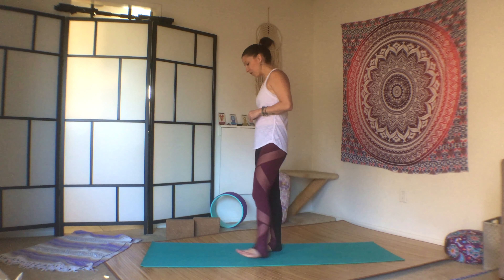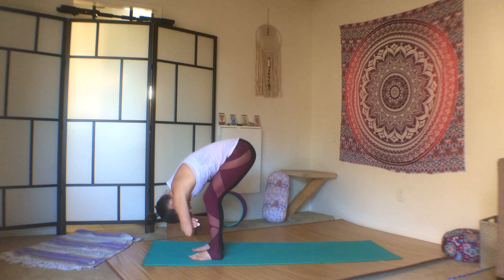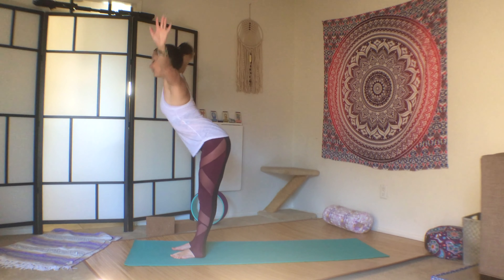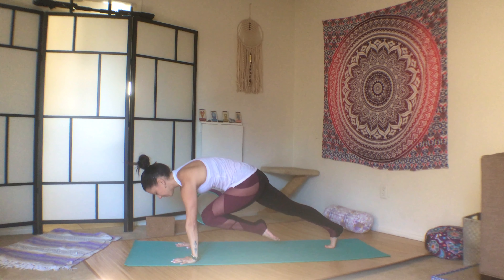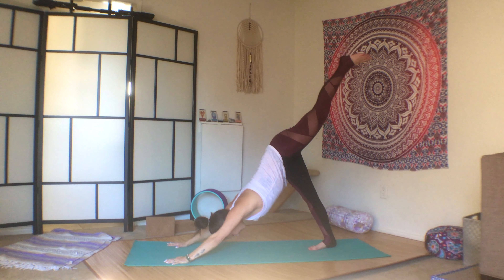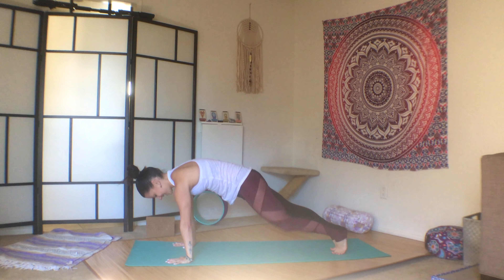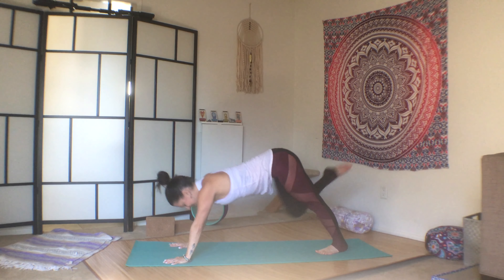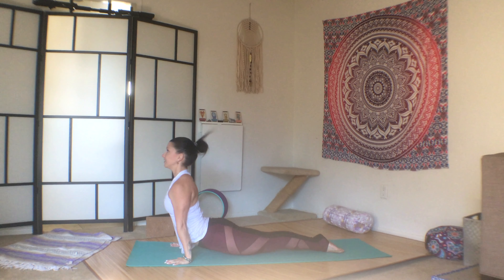Intro to Power Yoga - Day 20 | Yoga Infusion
Namaste Beautiful Friends!

Welcome to Day 20, and my phenomenal math skills...

You are 2/3 of the way through with this challenge!

How are you feeling so far? Good? Sore? Frustrated? Proud?

However you feel, I hope you acknowledge it, observe it, lean into it, and let it go.

Feelings are fleeting, and we can leap from one emotion to another in a single moment. Let them flutter on, and focus on finding a balance, a stability, between extremes.

Today we focus on balance on the mat. Balancing poses, to balance the mind, the left and right, and yin and yang.

Balance is our natural state, and I hope this class helps you to find it.

And don't forget to love yourself through the process!

Dylan

Artist: Këhtseeyuh